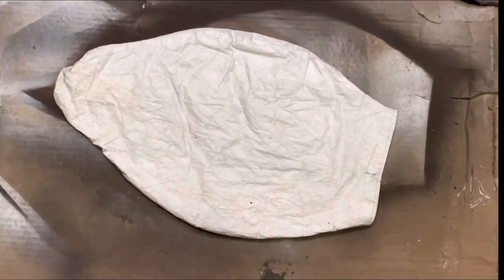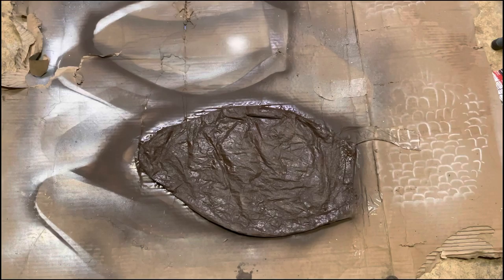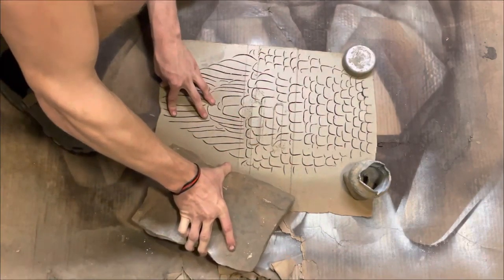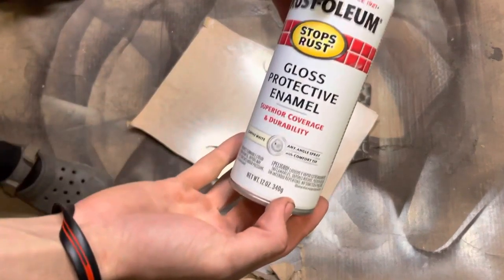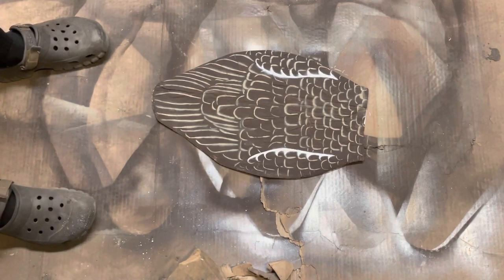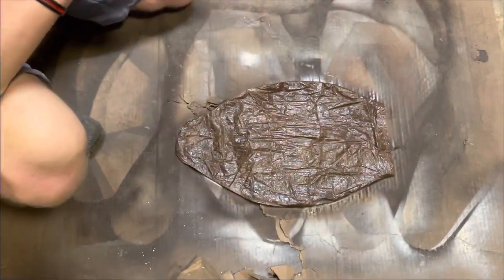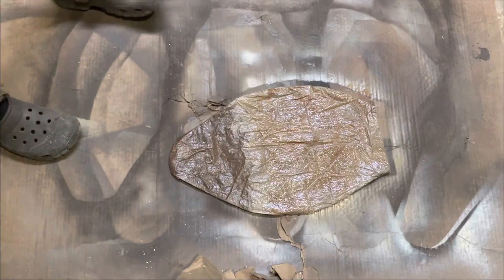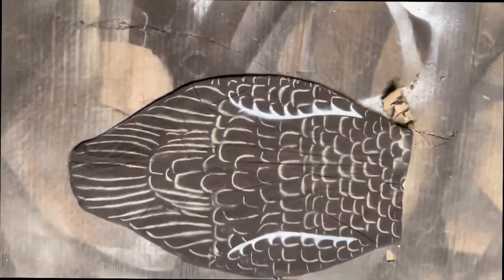How to Paint Goose Silosock Decoys Using Beer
In this video I show you how I turn a snow goose decoy into a specklebelly goose decoy using beer boxes as stencils spray paint and a plastic bag.